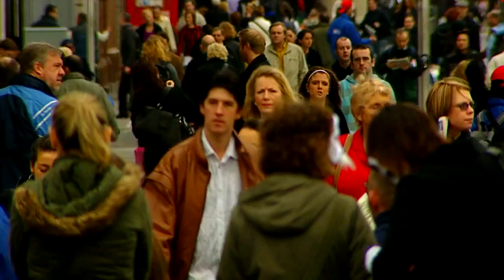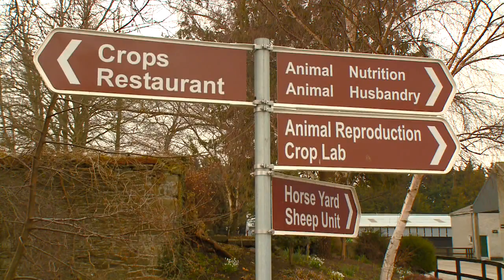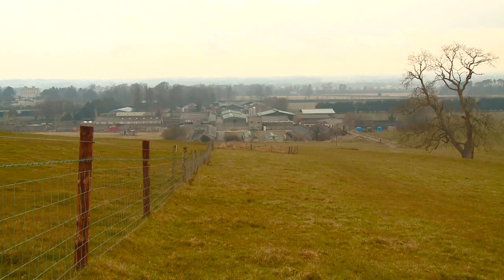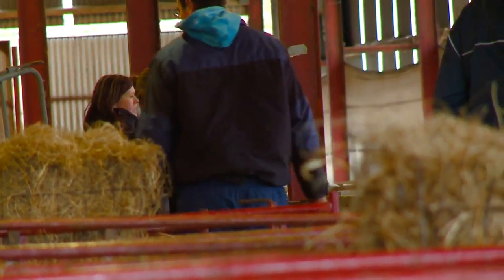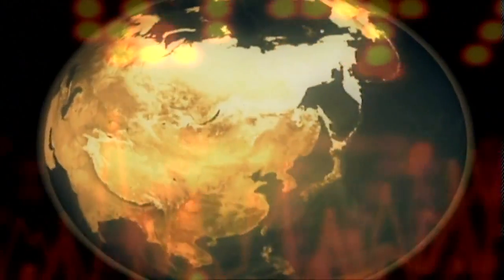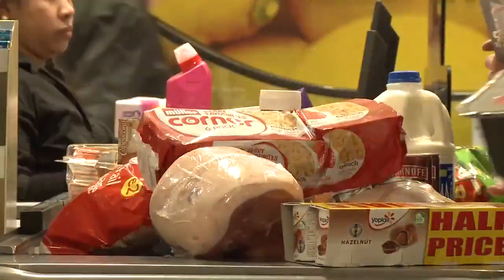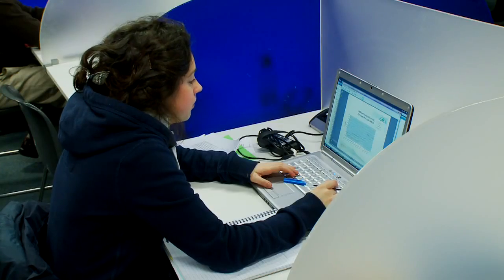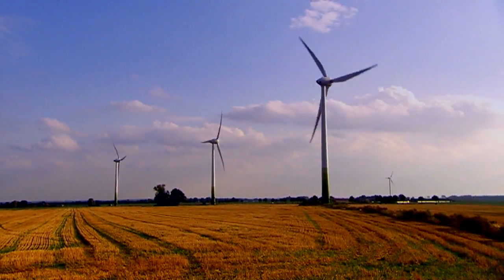Studying Agriculture at UCD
Interested in the undergraduate agriculture degree programmes that UCD have to offer? Lecturers from the UCD School of Agriculture & Food Science give you a flavour of what can be expected from our range of agriculture and food science courses.